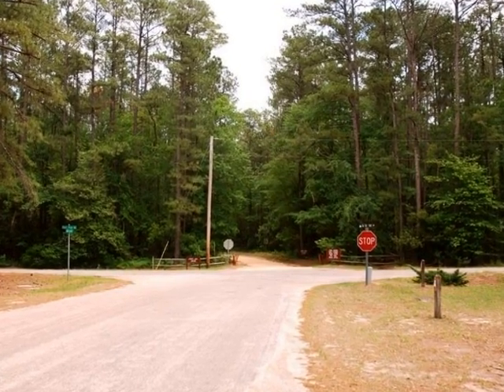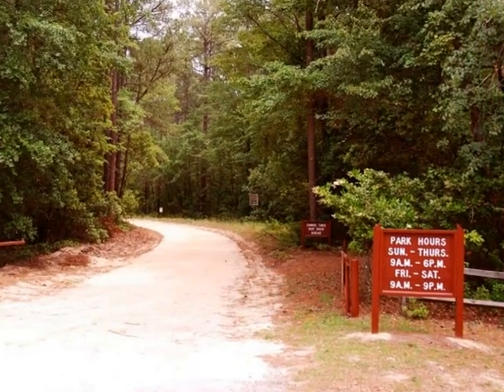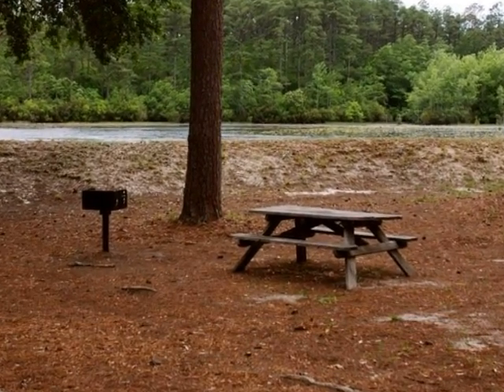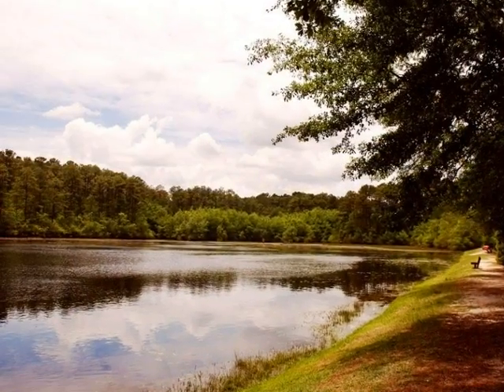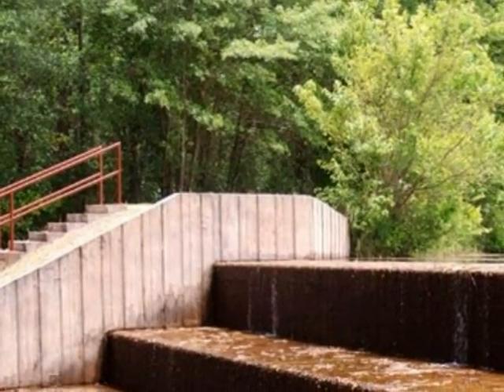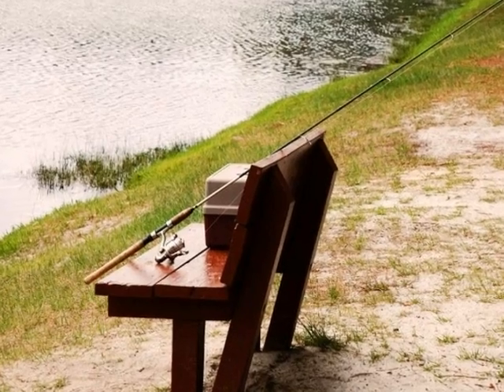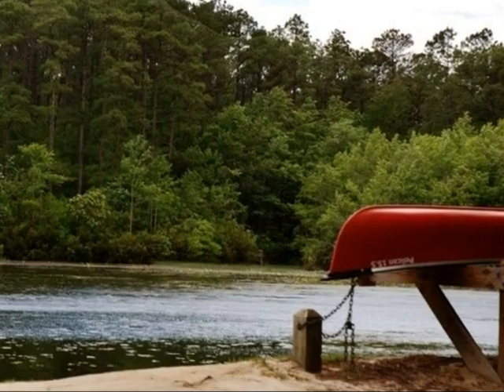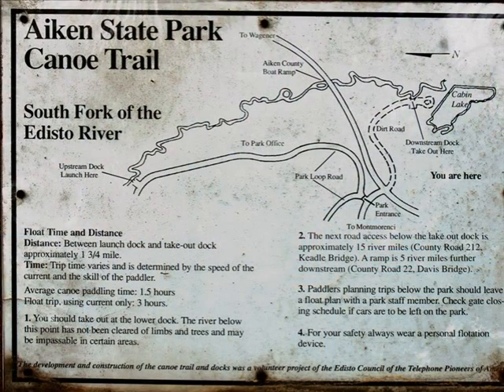Cabin Lake Area and Canoe Trail Take-out.wmv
Visit to Cabin Lake at Aiken State Natural Area, South Carolina.